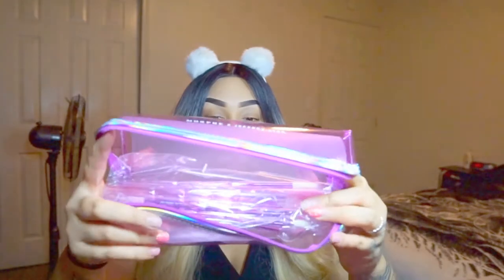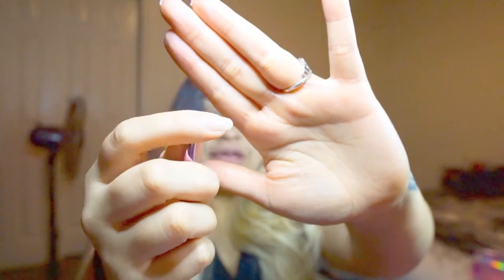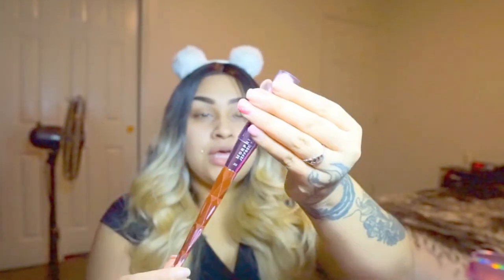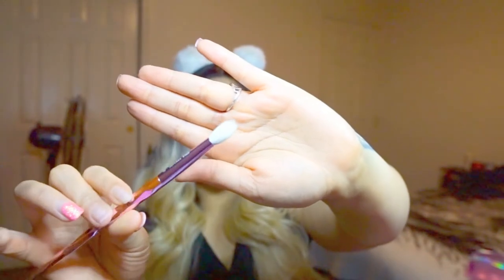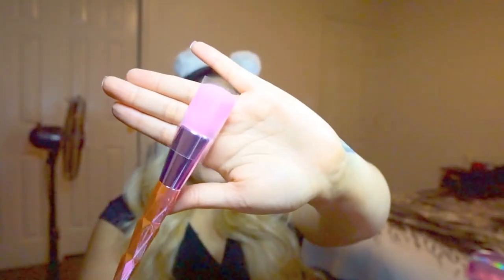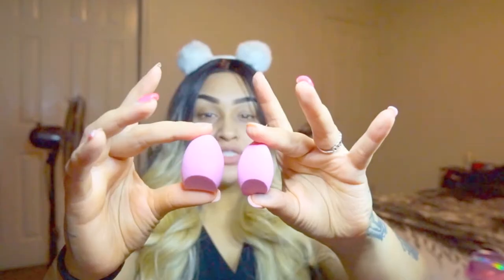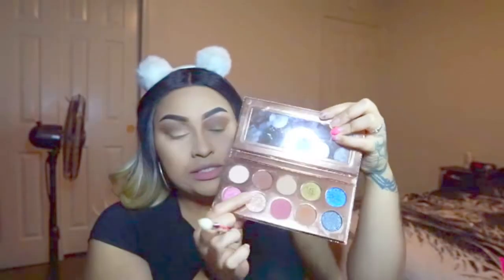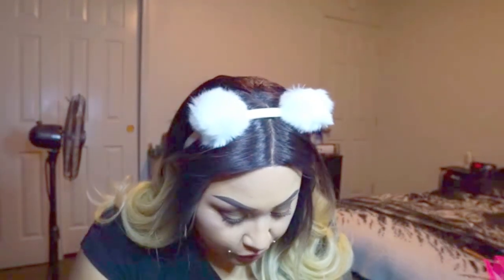Jeffree Star Sponges + Brushes Review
This is my opinion on the new jeffreye star sponges and brushes. I personally feel its not necessary to buy because they aren't the best brushes they are pretty much the same exact brushes already carries. Save your money ! no offensive to jefree star lol.
These brushes retail for $49.00

These sponges are $16.00

 I’m sorry about the jump cuts in certain areas I was trying to rush to post the video so I didn’t notice I like cut myself off a lot 😣😂